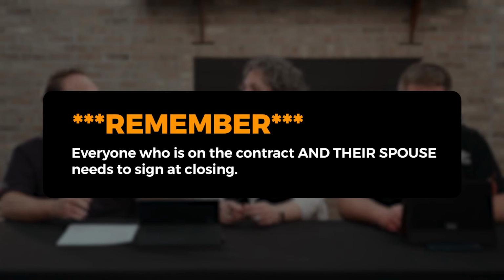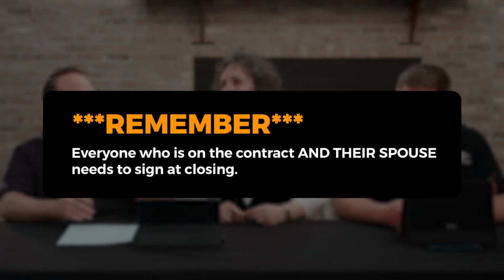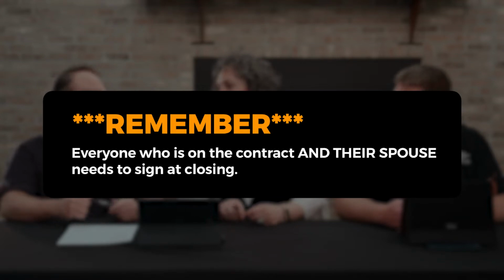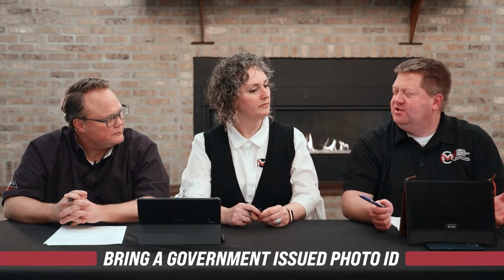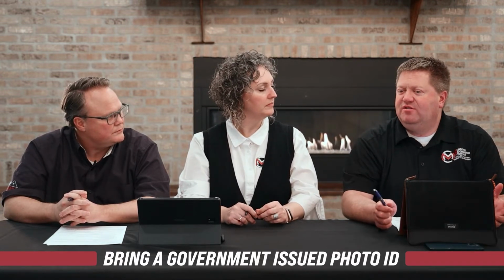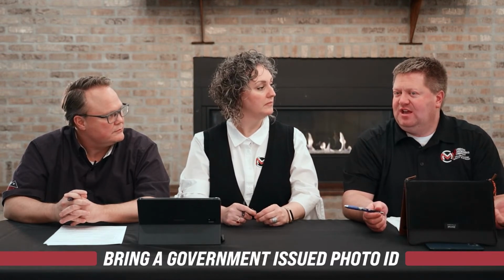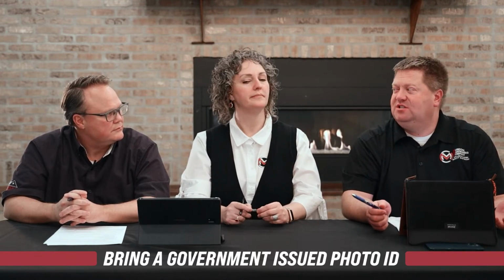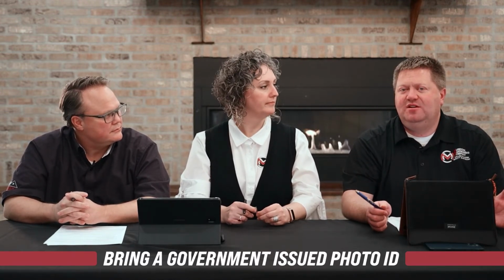012 The Day of Closing and What to Expect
Closing DAY! What is it like to close with MMC? Watch now to find out, or click below to jump to your favorite times of closing!

:25 Have your down payment & cash to close READY!
:40 Wire Fraud is REAL
1:42 When do we set up Utilities?
3:00 Homeowners Exemption form for Idaho Residents
4:18 Closing day is at the Title Company
4:53 Who Needs to Attend?
5:48 What if you're out of town?
6:27 How long does closing take?
7:04 Is anyone going to be there with us at closing?
7:23 What do we need to bring to closing?
7:36 Power of Attorney - How does it work?
9:15 The difference between 'Closing,' 'Funding', and 'Recording'
10:00 When does the seller sign?
10:41 How do I know how much $$$ to bring to closing?
11:09 When can I move in?
11:56 Will the home be clean?
12:52 What about a Home Selling Contingency?
14:21 Congratulations & welcome to the MMC Family! But wait! There's more!
15:10 Please leave us a review!
16:04 Like and Follow our Pages for more content, contests, events, and support for local businesses!

If you want more specific stats on homes🏡 for sale in Idaho Falls or homes for sale in the surrounding areas, 📞call us at and we'll have an agent🙋‍♀️ get what you need. Enjoy!
If you would like to be prepared to make the most competitive offer in this market, having your💲 financing in order is the key.  To begin, use 👉PRMI our preferred lender

If you love local businesses like we do, LIKE AND FOLLOW our Facebook page The Knowsy Neighbors From Murdock Manwaring Co For previous months check out our 📽video playlist "Market Info" To find out if NOW is the time for you to sell or buy, call or message us.